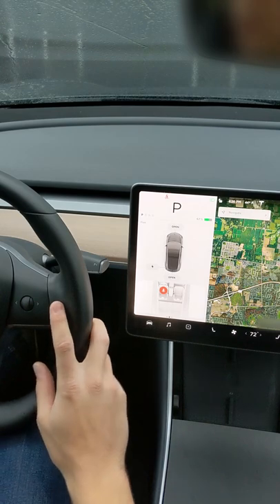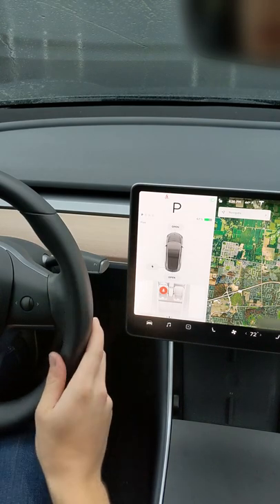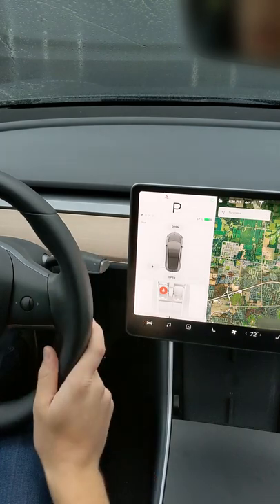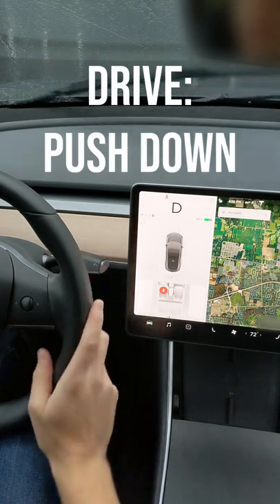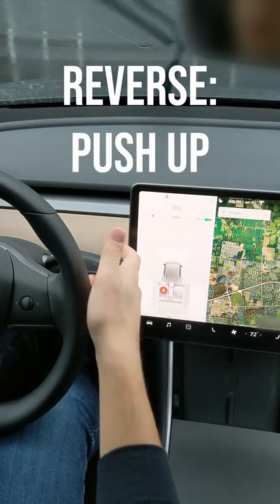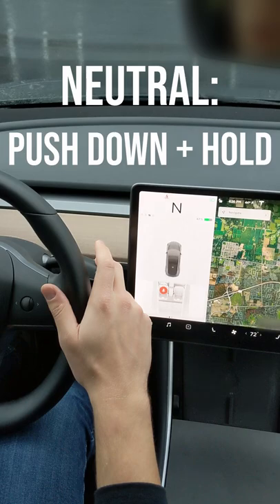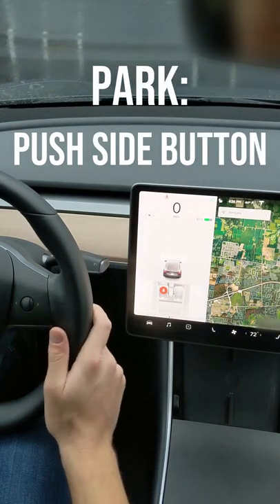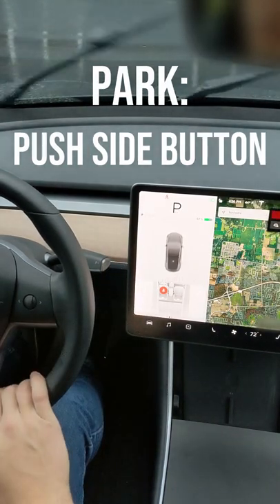How to change gears on a Tesla Model 3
Quick Tutorial on how to change gears on Tesla Vehicles.